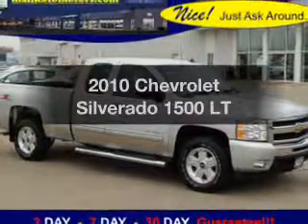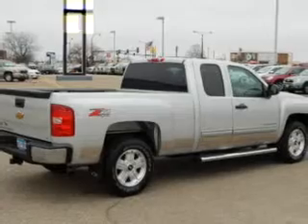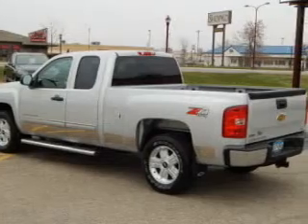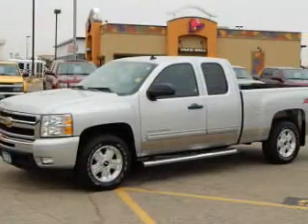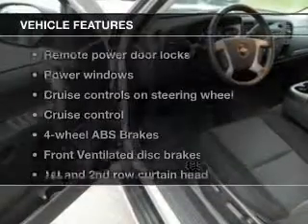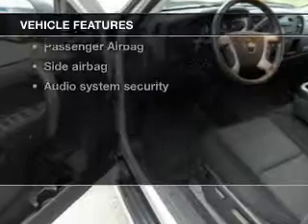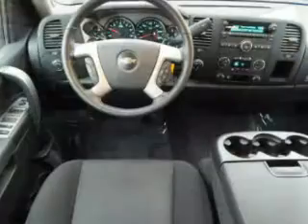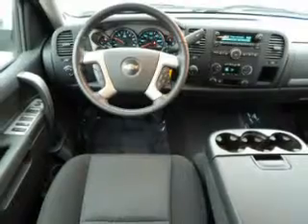2010 Chevrolet Silverado 1500 - Mankato MN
Year: 2010
Make: Chevrolet
Model: Silverado 1500
Trim: LT
Engine: 5.3 liter 8 cylinder 16 valve MPFI OHV Flexible Fuel
Transmission: Automatic with Overdrive
Color: Silver Birch Metallic
Mileage: 23201
Address:
1815 E Madison Ave